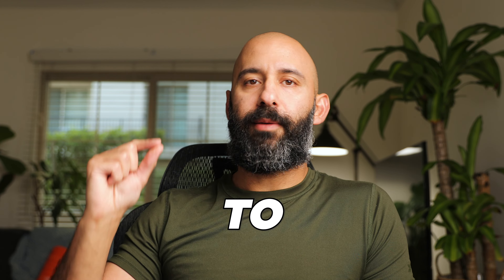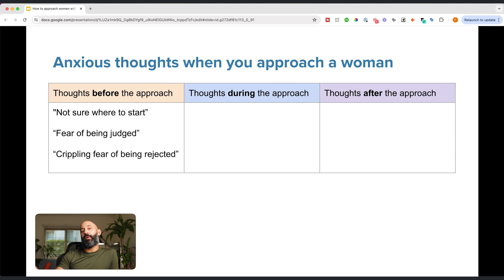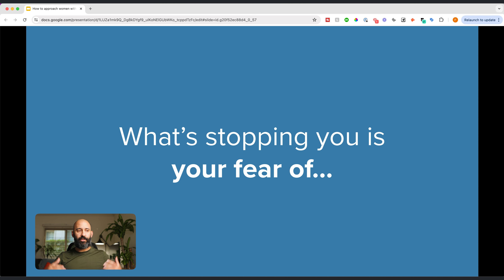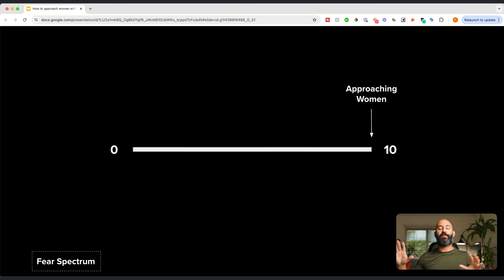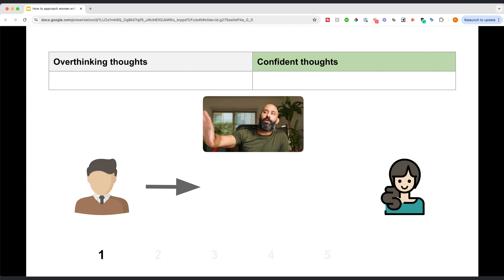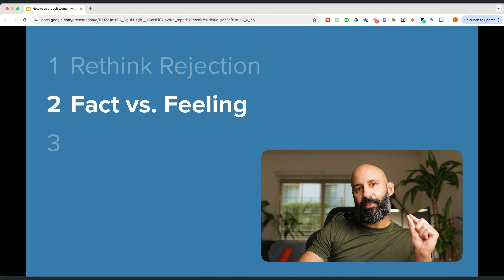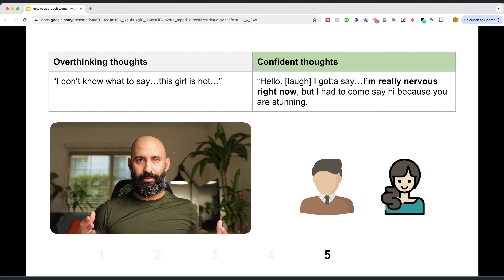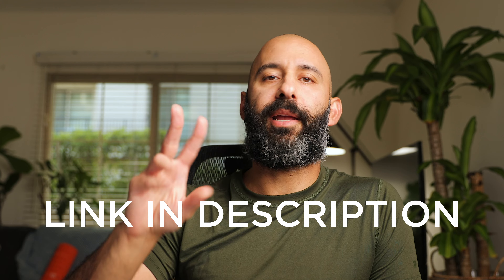3 Tips to Build Confidence in Approaching Women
Feeling nervous about approaching women?

Are your nervous and not sure how to make that first contact?

Have 100 thoughts?

In this video, I share 3 practical tips to improve your confidence and make those first steps a little easier, even if you are inexperienced and new.

-- VIDEO CHAPTERS --
0:00 Intro
0:09 Match.com study
0:21 Anxious thoughts overview
2:45 What we'll focus on
2:55 What's stopping you from improving
4:15 Fear spectrum
5:27 Tip 1
7:33 Tip 2
9:57 Tip 3
10:30 Free gift

About:

Payam Pakmanesh, a former software engineer turned coach based in San Francisco, CA, specializes in offering bold communication and charisma advice for men seeking personal growth. He distills complex relationship issues into easily understandable insights, presented in a fun and relatable manner. Using a visual style that combines entertainment with cinematic videography, Payam creates content that makes navigating intricate topics more accessible to the masses.